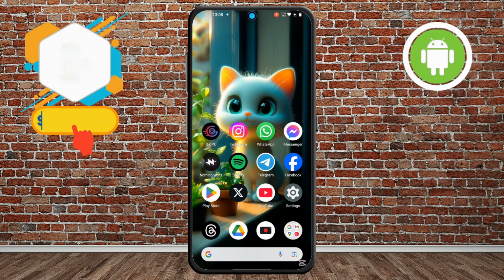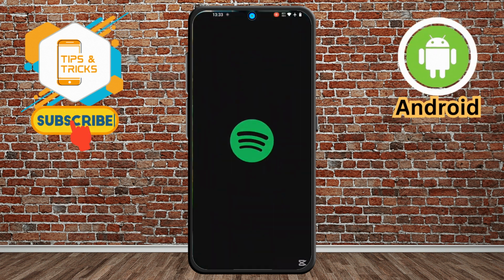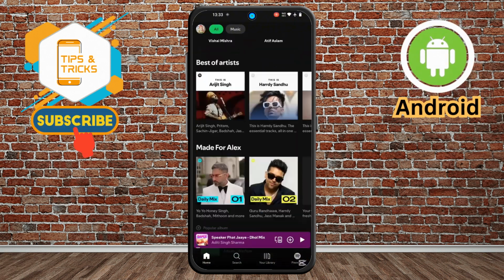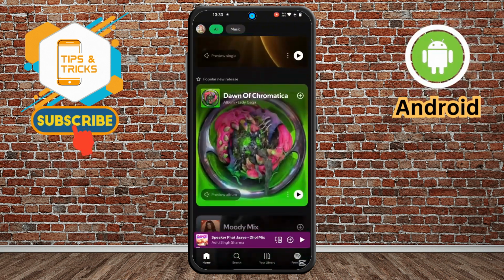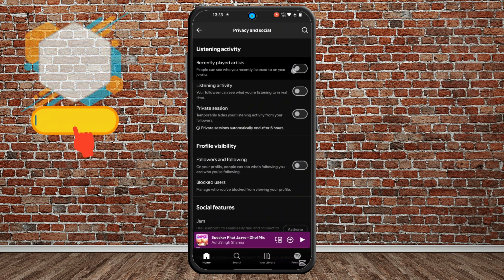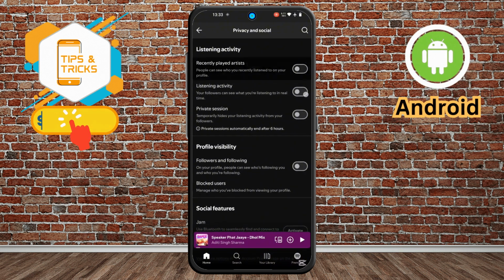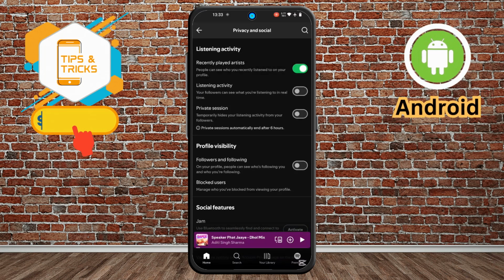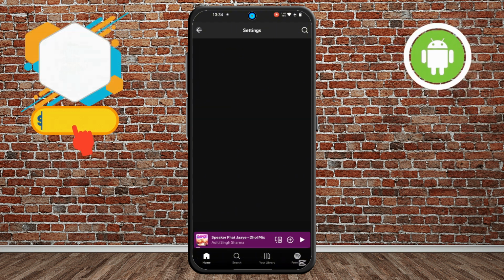How to Show Recently Played Artists on Spotify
Welcome to another helpful tutorial from Tips and Techniques, your go-to resource for mastering Android apps and features! In this step-by-step guide, we'll show you exactly How to Show Recently Played Artists on Spotify. This feature allows you to revisit the artists you’ve enjoyed recently, enhancing your music streaming experience.
First, open the Spotify app on your Android device and navigate to the Settings menu. Scroll through the options until you find the Recently Played Artists feature. Toggle the setting on to enable this functionality. With this option turned on, Spotify will start displaying the artists you’ve listened to recently in the dedicated section, giving you a personalized touch to your music journey.
This tutorial is designed to empower you with simple and clear instructions, ensuring that even beginners can follow along effortlessly. By the end of the video, you’ll have complete control over how you view your listening history on Spotify.
We upload detailed, user-friendly tutorials weekly to help you get the most out of your favorite apps and devices.

1.  How to Check Battery Health on your Nothing Phone?

2.  How to Show Internet Speed on Android?

3.  How to Change the Ringtone on Android?

4.  How to Turn On Schedule Dark Mode on Android?

5.  How to Turn ON/OFF Battery Health on Android?